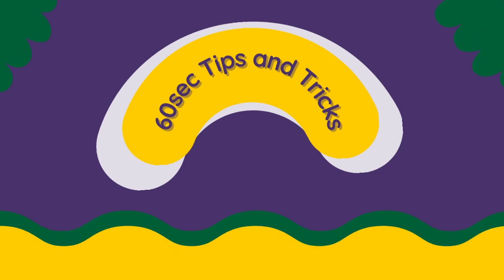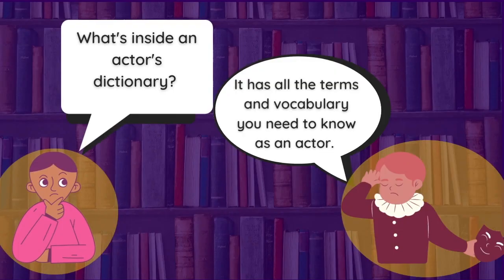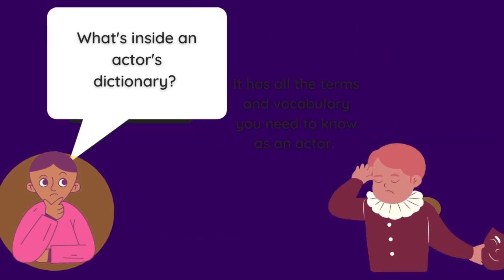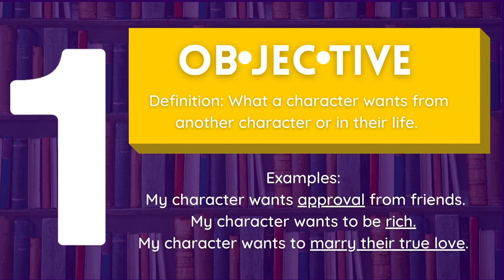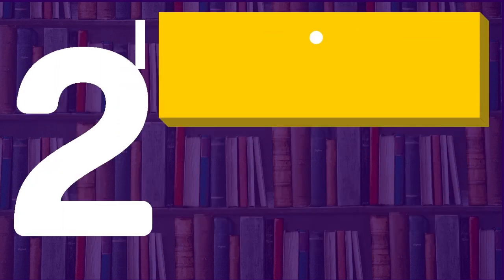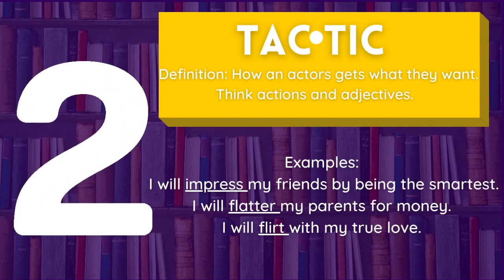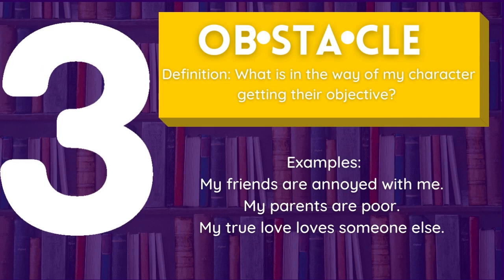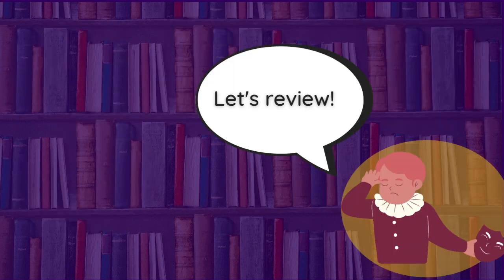60 seconds tips and tricks: Actor's Dictionary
What’s inside  an actor's dictionary? It has all the terms and vocabulary you need to know as an actor.

Welcome to jsk stories! We are delighted to have you with us.

jsk stories believes that everyone is a storyteller. Whether you are writing a script, acting a role, singing a song, designing a costume, directing a show, creating a prop, editing the perfect scene, or running a tight rehearsal, we are all telling the stories within us and around us.

Originally created by Janine Sobeck Knighton, jsk stories is a community dedicated to telling stories, arts education, and providing a platform for kids and teenagers to share their creative work in a safe, online environment. We proudly believe in supporting, developing, and nurturing the creative work of all, without regard to gender, race, or socioeconomic status. While specifically focused on the artistic worlds of theatre and film, all storytellers from all mediums are invited to participate.

On our website and accompanying YouTube channel you will find a variety of things, including:

Stories created by the jsk stories team.
Lessons about the different roles, techniques, and histories in theatre and film.
Behind-the-scenes peeks into the work we are creating.
Resources for parents and educators.
Opportunities for our community members to share their own work.

We hope that you enjoy your time spent with jsk stories!